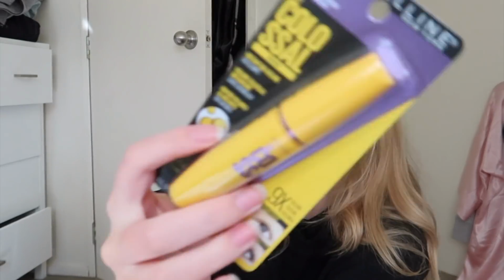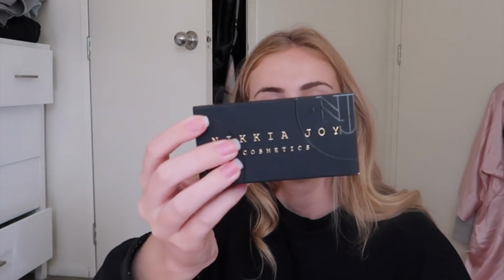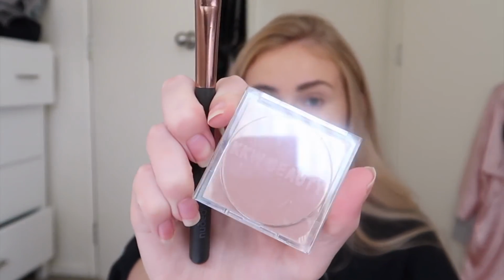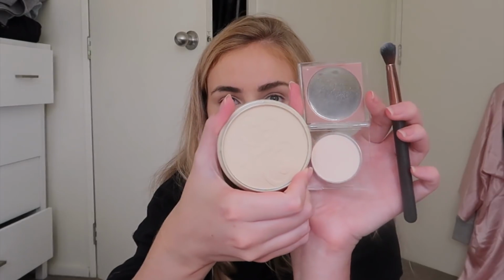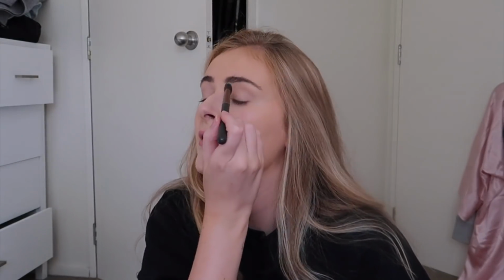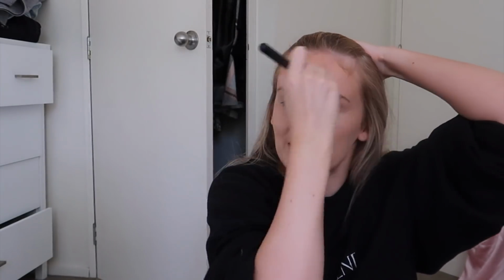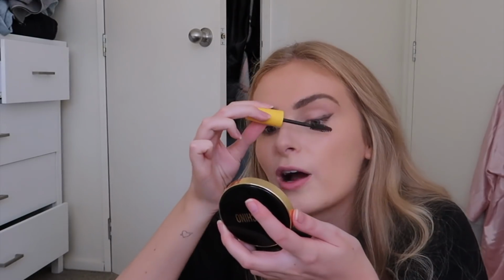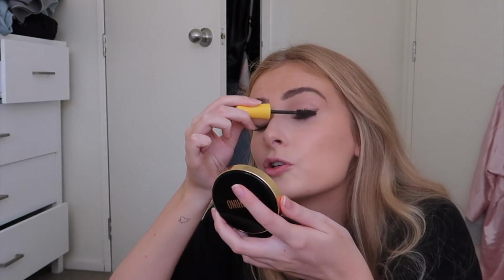Get Ready With Me To... Go Nowhere 🥺😝 Lockdown GRWM!!!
HI LOVELIES!! Just a rambly lil lockdown makeup chatty video!!! Title inspired by Jenna Marbles! Leave me a comment of what you'e been watching on Netflix atm!!!

♥ Products Mentioned!! ♥
Kat Von D Lock-it Hydrating Primer Base
NARS Sheer Glow Foundation - Punjab
TonyMoly X Moschino Cushion -
Benefit Boi-ing Cakeless Concealer #4
KKW Beauty Highlighting Powder #1
Huda Beauty Tantour Bronzer Cream - Light
Benefit Precisely My Brow Pencil 3.5
Benefit Ready Set Brow Gel
Makeup Geek Bronzer - Burnished
Benefit Rollerliner - Brown
Kat Von D Cake Eyeliner - Mad Max Brown
Maybelline The Colossal Mascara - Glam Brown
XO Beauty Lip Balm - Goji & Pomegranate
Chi Chi Lipliner - It Girl
NYX Soft Matte Lip Cream - Cairo
MAC Love Me Lipstick - Vanity Bonfire
MAC Extra Dimension Skinfinish - Starquake

USE MY CODES FOR $$$ OFF!
♡ Use NNG364 – iHerb – Save $$$ on Cosmetics, Health Foods, Skincare
♡ Support Shan + XO Beauty and buy 'SALLY' Lip Liner!!